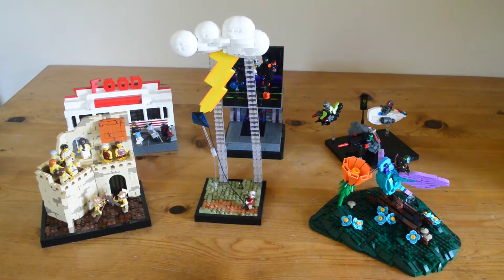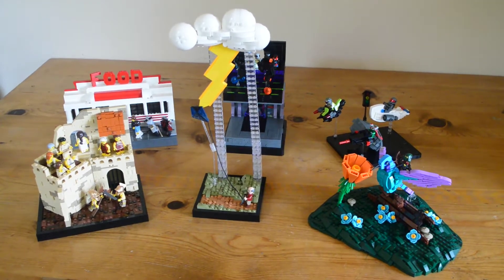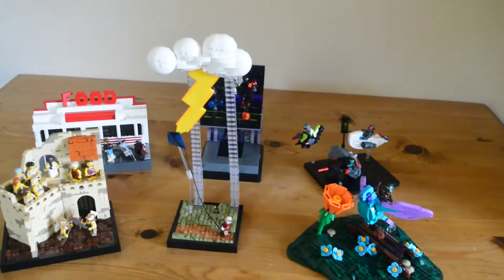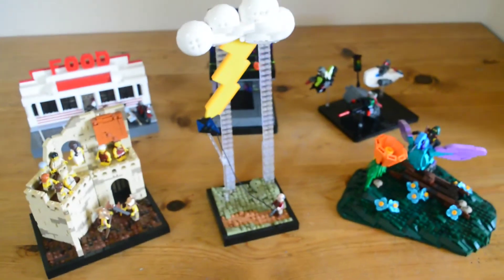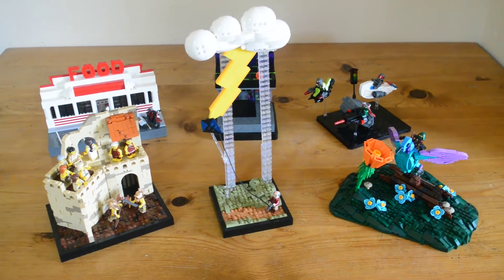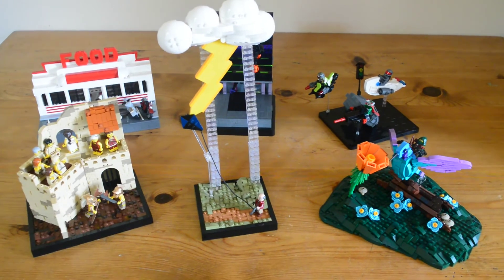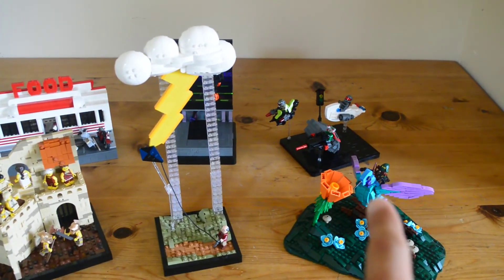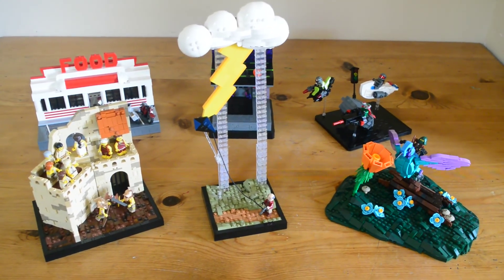RebelLUG 2021 Vignweek Builds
Here are some old builds from last summer, when RebelLUG was hosting the Vignweek contest. Unlike last year, I actually had the time to build for all six categories, which build is your favorite out of all of them? You can see pictures for these builds here: